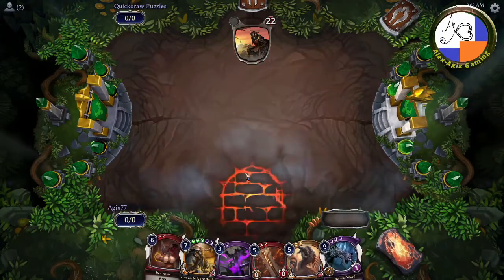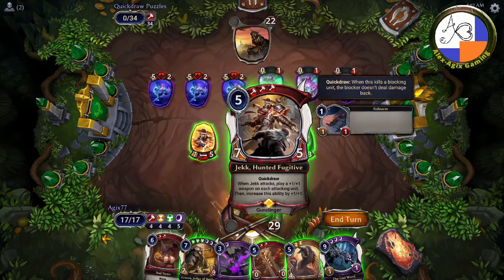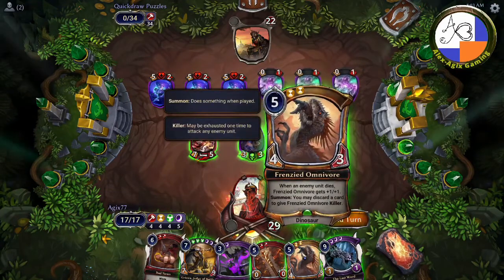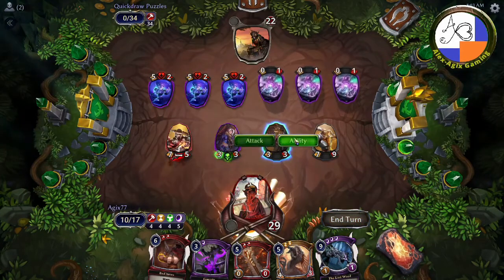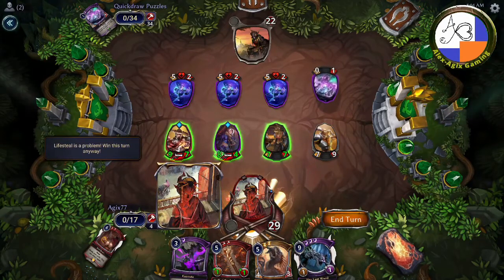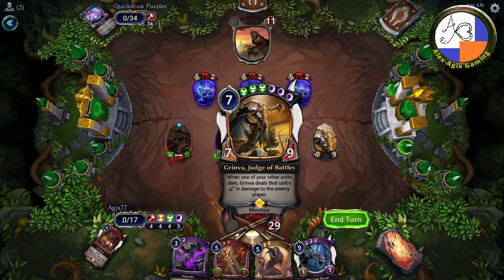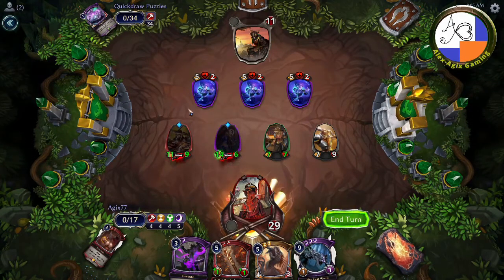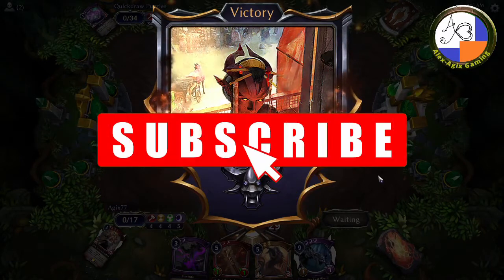Eternal CG Puzzles - Quickdraw DIAMOND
Welcome to Eternal Card Game: Puzzles Episode 93: QUICKDRAW Diamond → Wondering how to do certain in-game Puzzles, just need to brush up on skills and techniques, or are you new to Eternal? This mini-series will cover each Puzzle with a step-by-guide, now getting into particular detail of game mechanics and interactions.

Subscribe to see more of the series - one episode will be released daily; Give a Like if this helped you, and feel free to Comment, and you may also head on over to Twitch for streams, videos and games.

TWITCH livestreams: Tuesday to Friday: 11pm UTC // 7am, GMT+8 // 3pm Pacific Mon-Thurs..